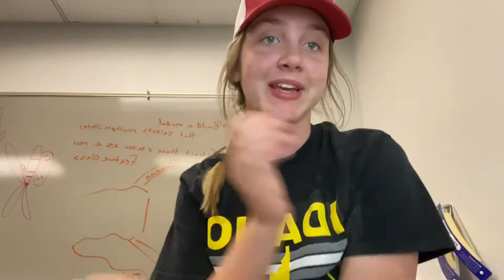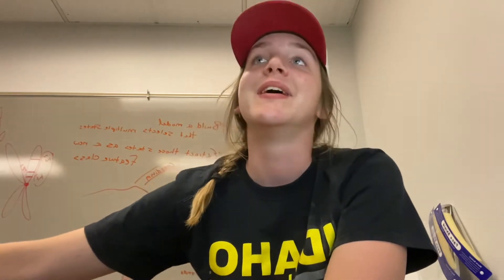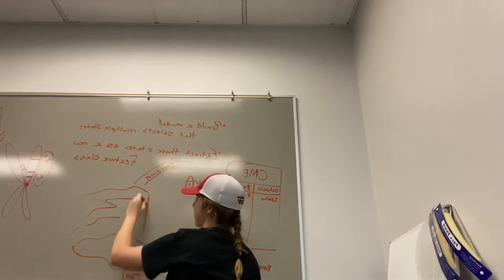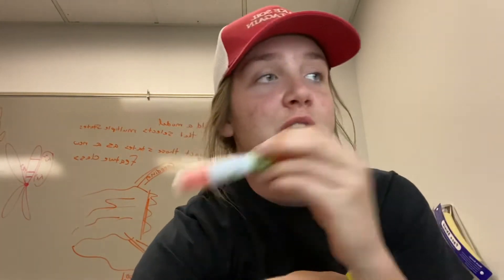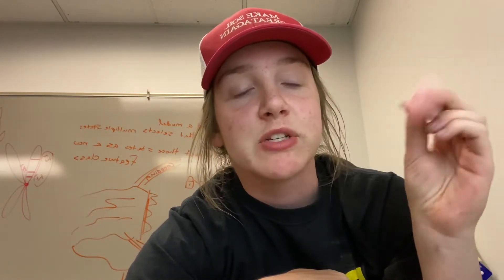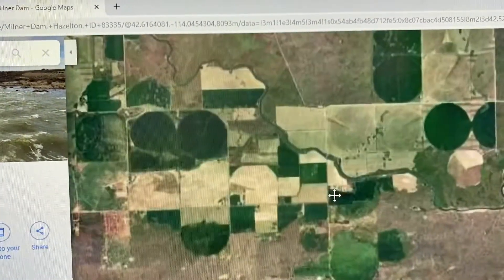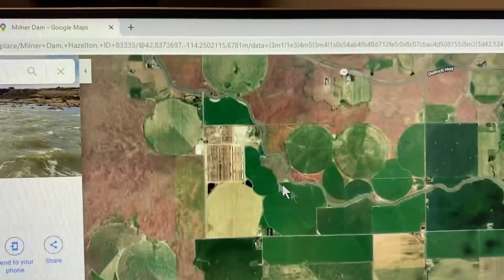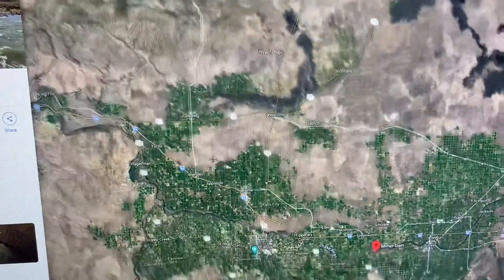Background of Irrigation in Magic Valley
How do we farm in a desert that wasn't intended to be farmed? Started with a dream and some work ethic. Learn about Milner Dam, canals and how we get water to our fields.